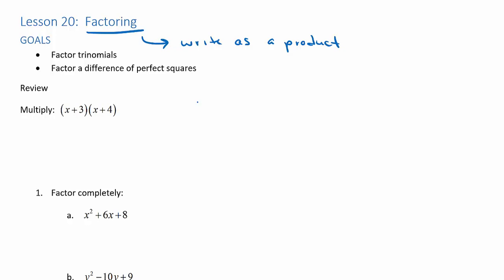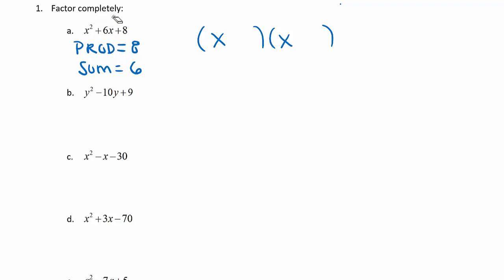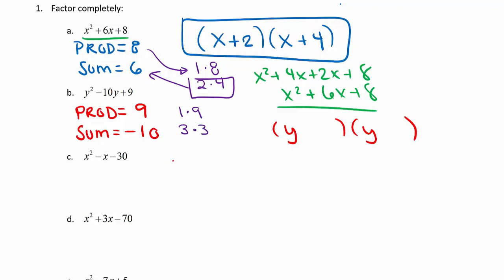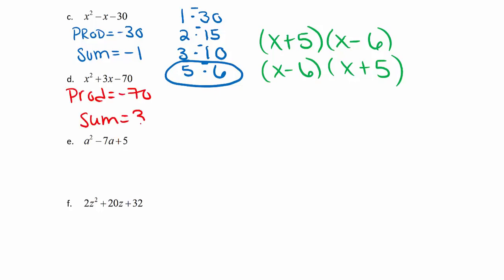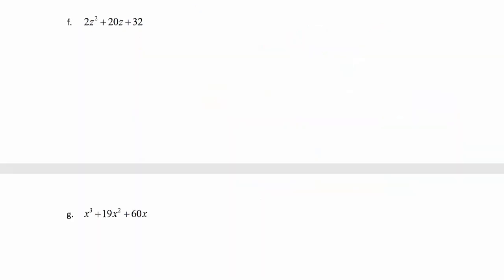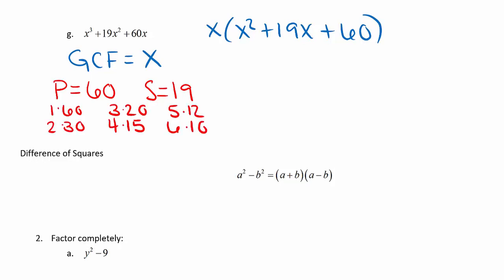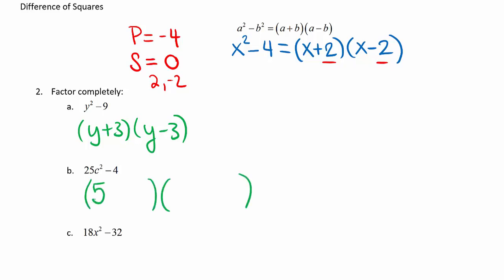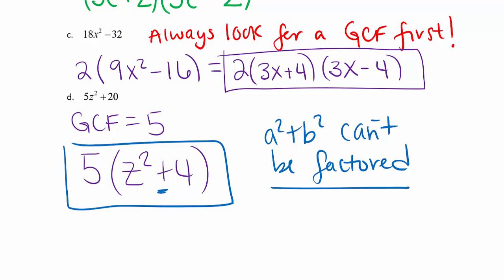Lesson 20 (Factoring Trinomials)